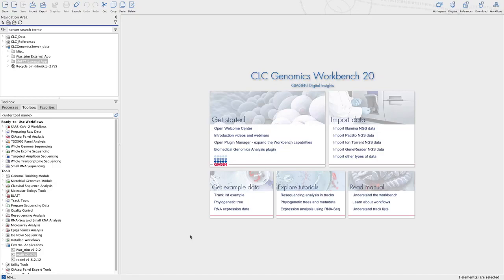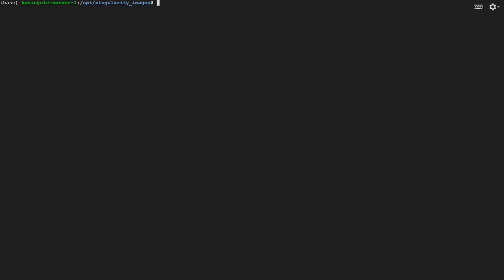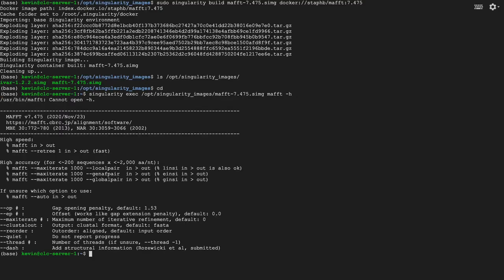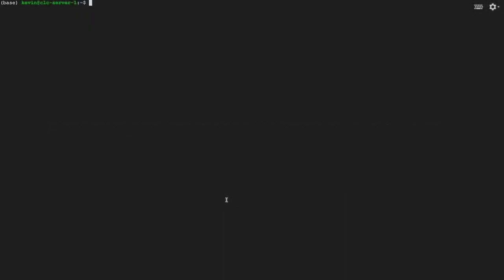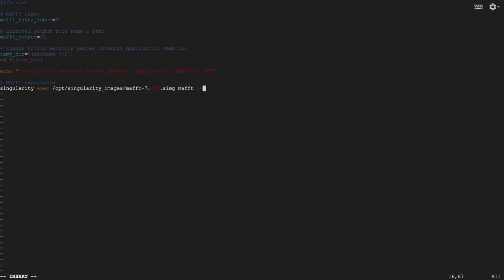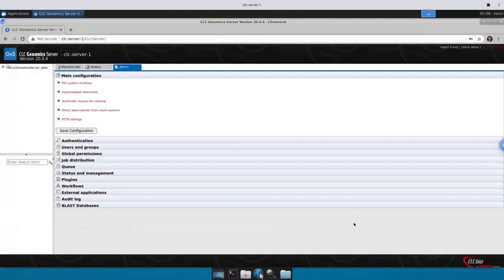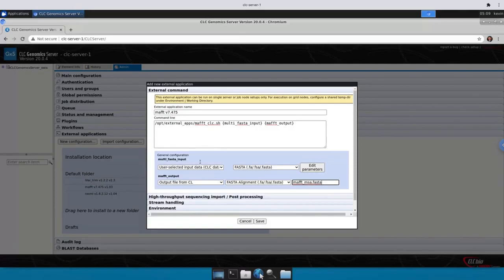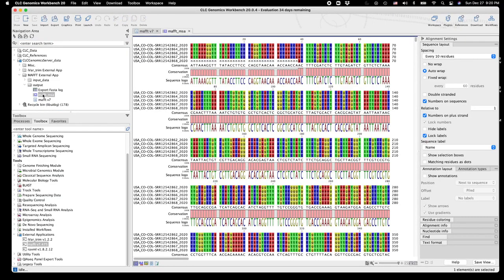MAFFT External App